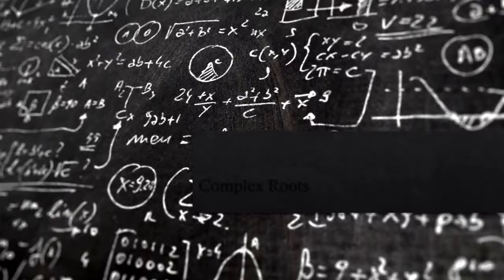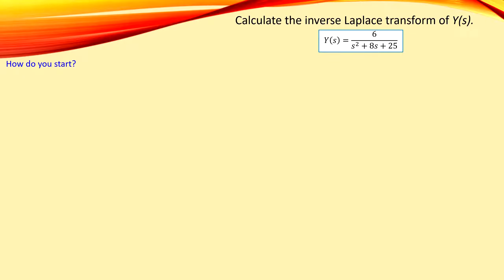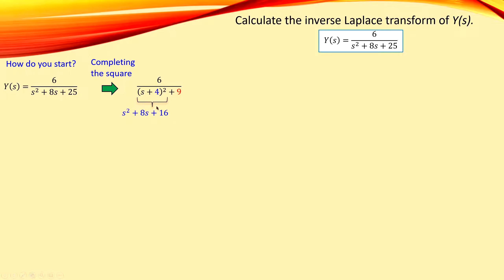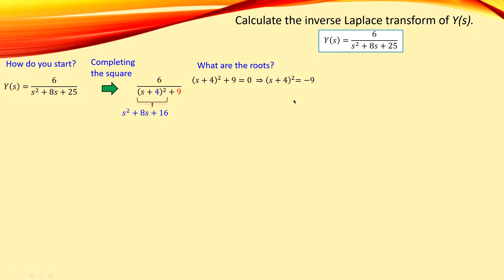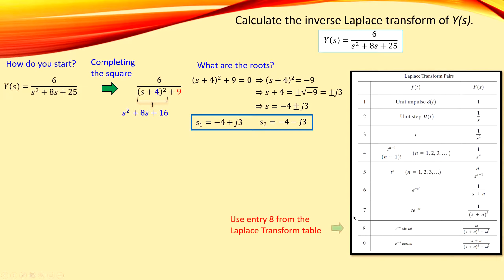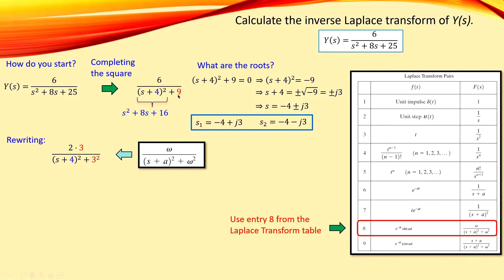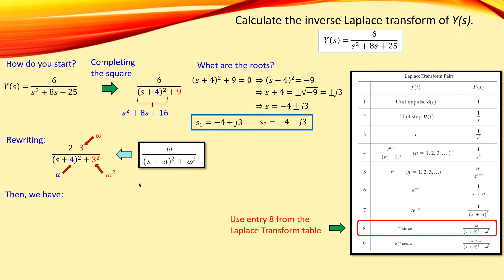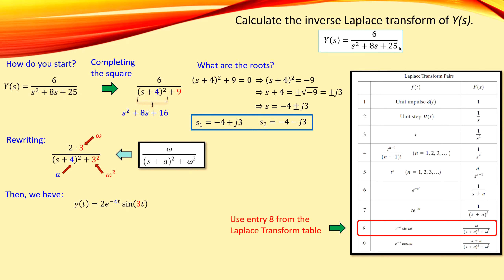Inverse Laplace Transform | Complex Roots | Example #3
In this video, we will workout an example using the inverse Laplace transform for the case where we have complex roots. Complex roots have a real part and an imaginary part.

We follow a logical procedure and provide the solutions step by step such that it clear for you what and why we carry out a specific action.